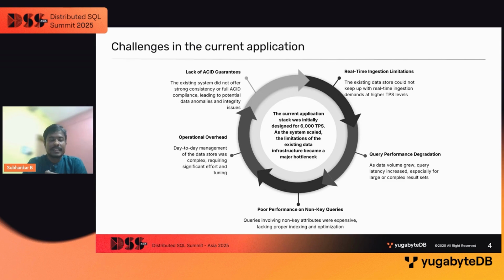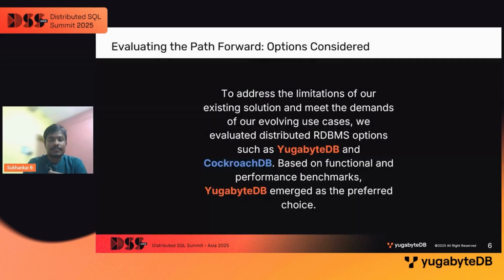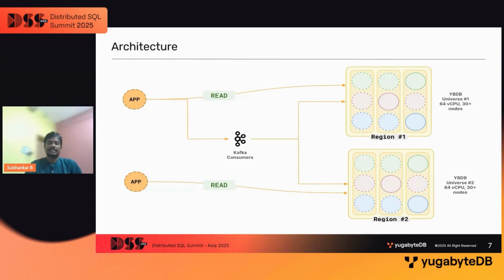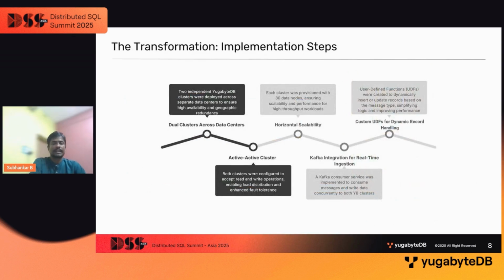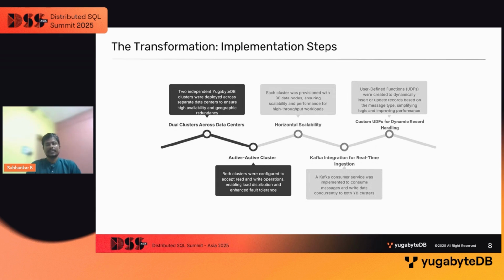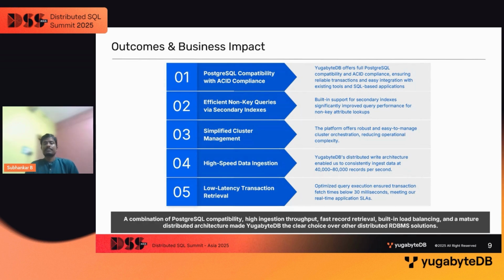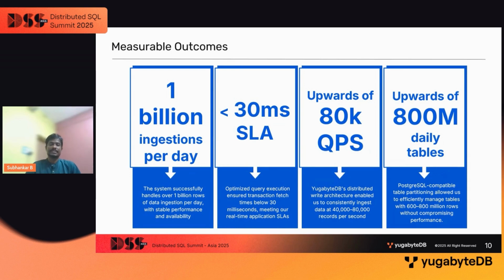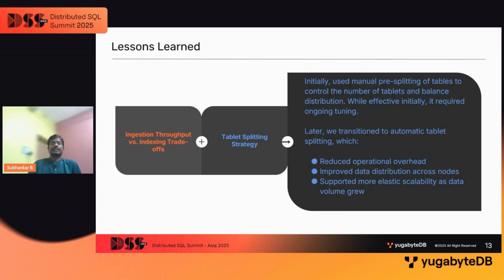DSS Asia 2025 : Building a Scalable, Resilient System for Real-Time Fraud Detection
In this session, we'll explore how RS Software built a scalable, resilient system using YugabyteDB for real-time fraud detection. We'll investigate about the challenges RS Software faced with the previous system and what prompted us to select YugabyteDB as the data platform to future-proof our fraud detection stack, which processes millions of transactions per day.